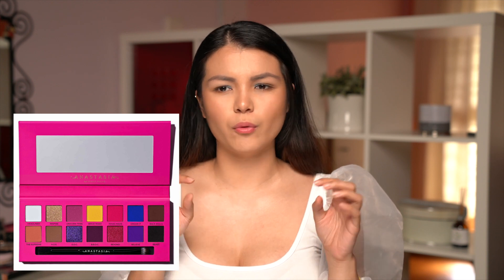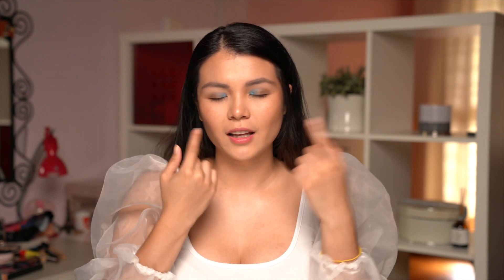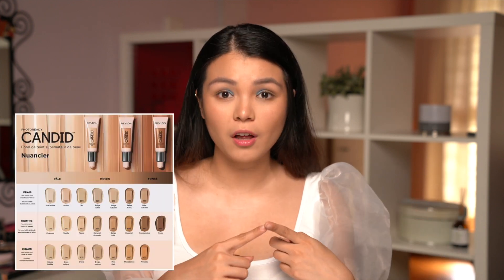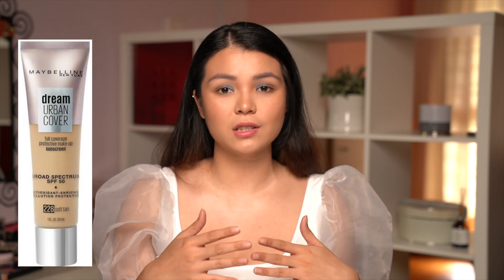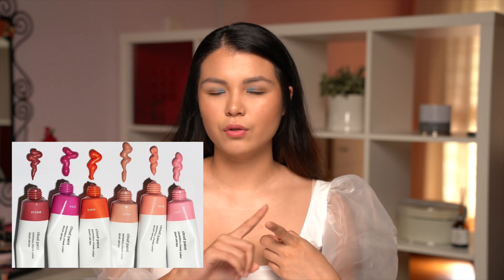Top 5 Beauty Trends of SUMMER 2019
Hey Guys!

Today, I cover what I think are the top 5 beauty trends of Summer 2019! It truly is the season of neon, pops of colour and glowy skin - and I list whatever new products I've seen to keep you guys in the loop.

Of course, I am no expert but again, these are just my opinions and observations - I would love to know yours so we can share more around the beauty community!